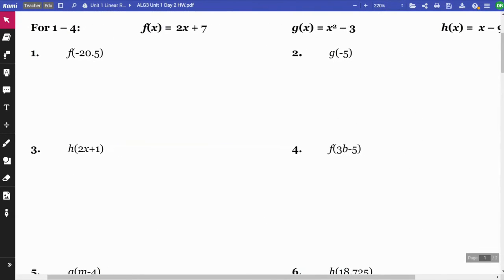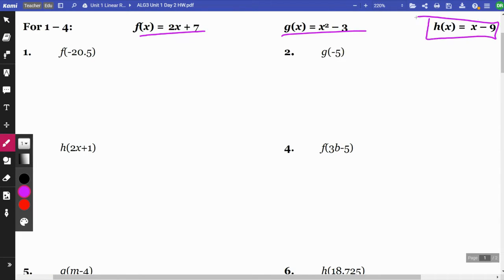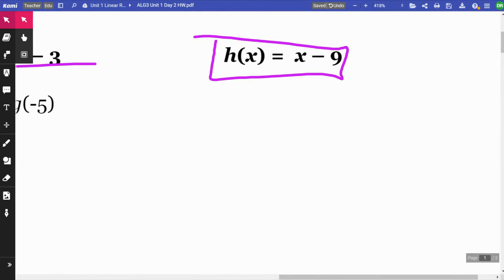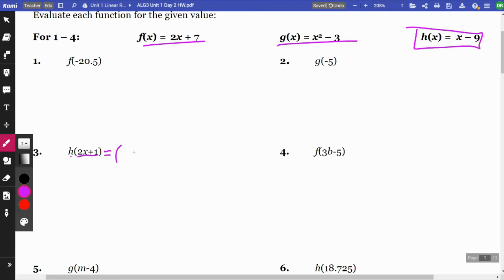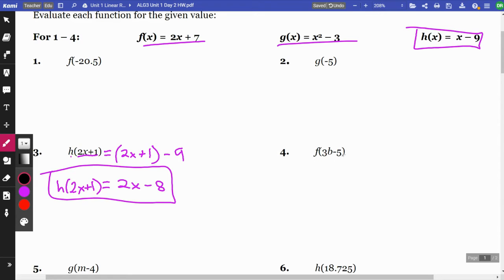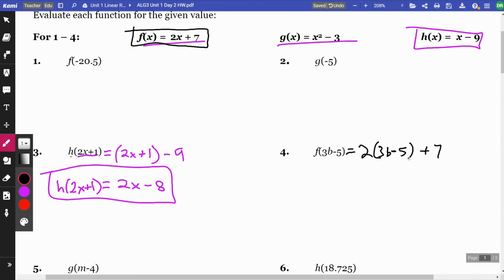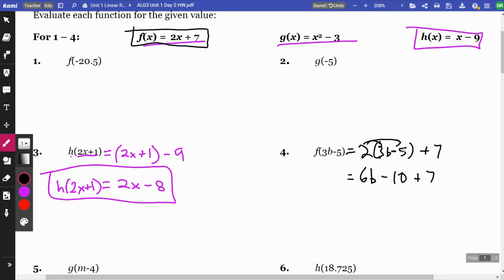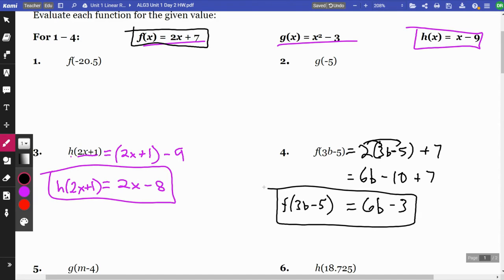Day 2 Evaluating fn's with expressions 1